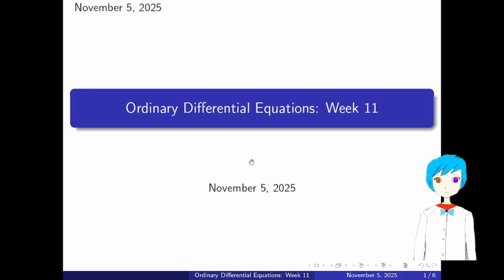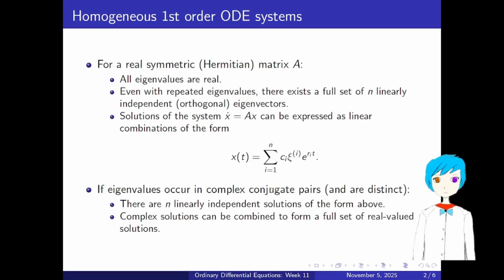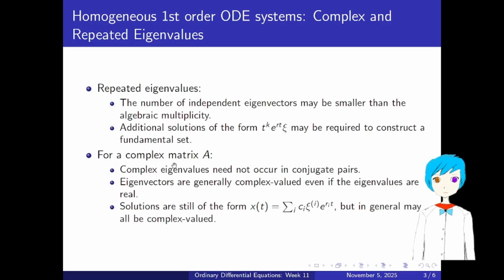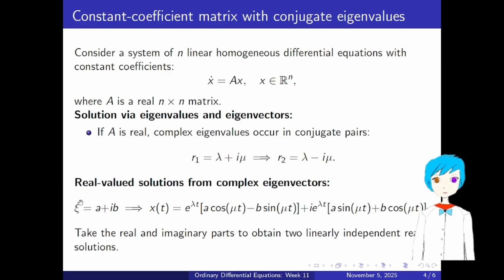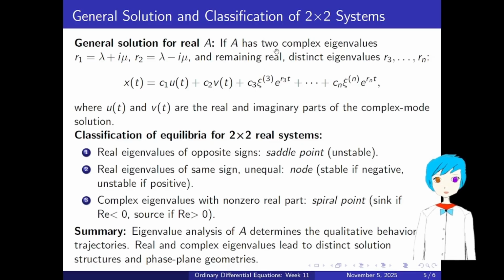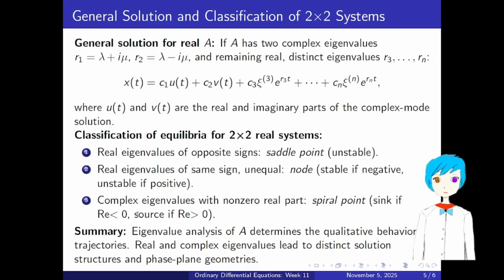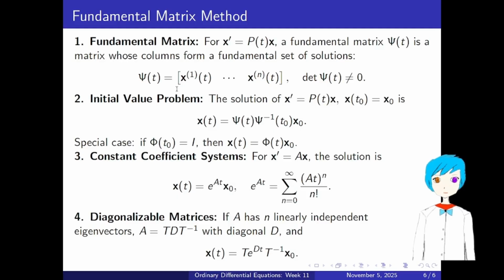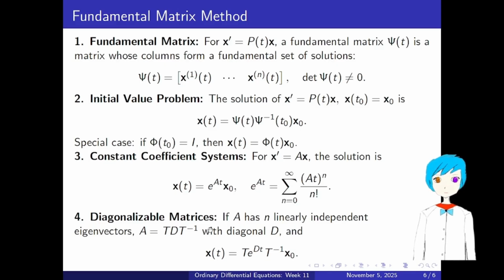ODE course week 11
Constant-coefficient first order ODE system